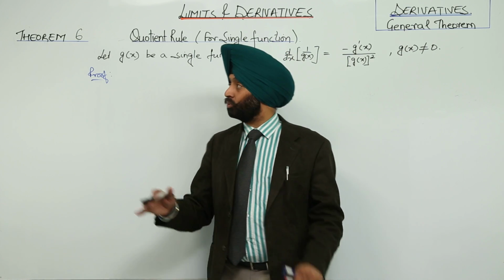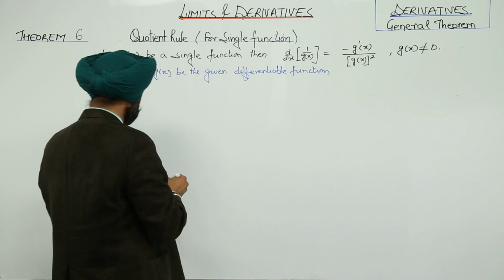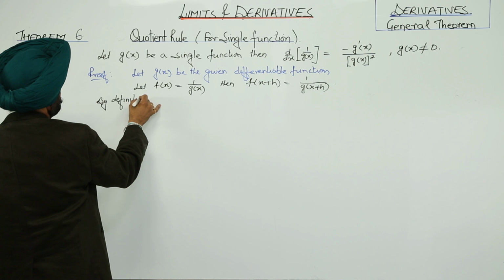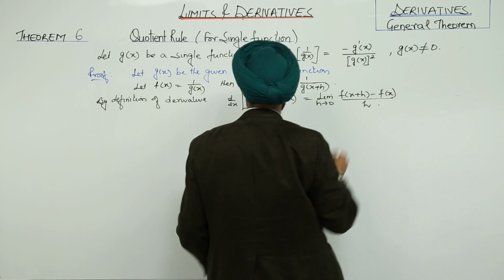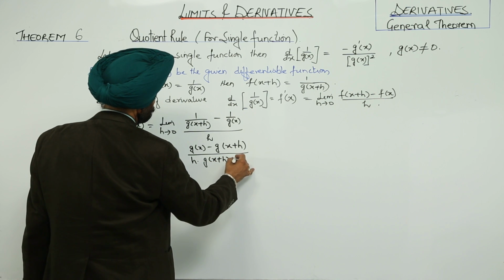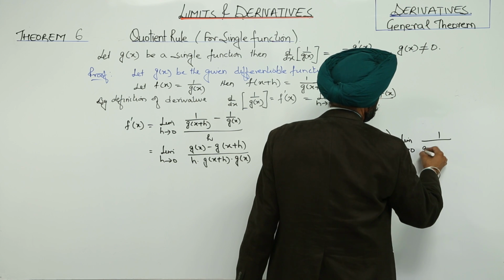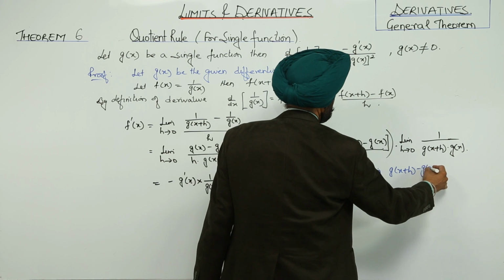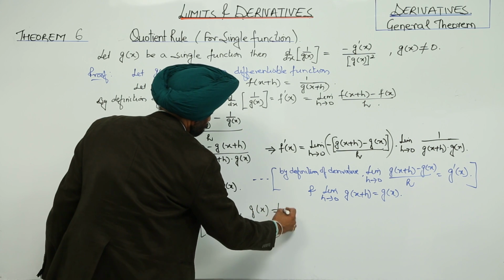Best l ICSE Class 11 MATH l DIFFERENTIATION l Quotient Rule of single differentiable functions l L32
Limits and Differentiation (ICS Class 11, chapter 13) have been explained in this bullet course and each and every minute detail has been covered so that students have a thorough understanding and can deal with any question based on this topic.